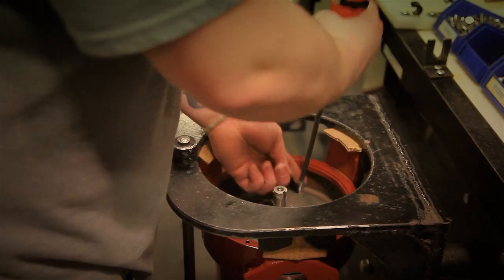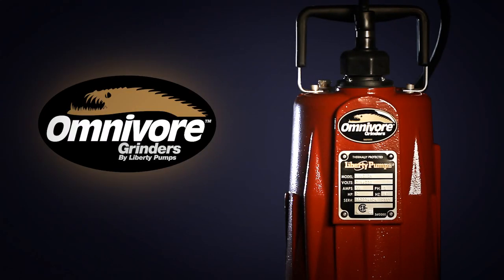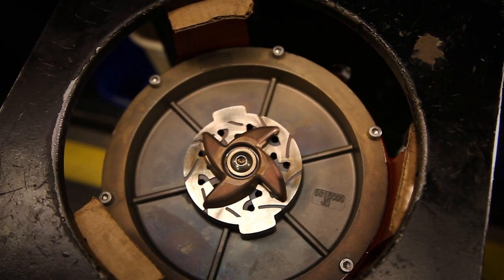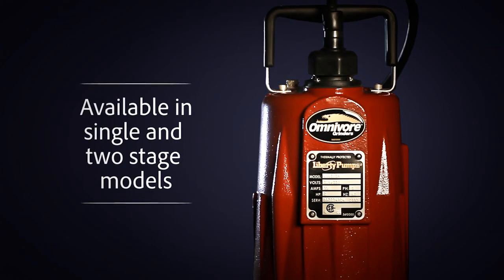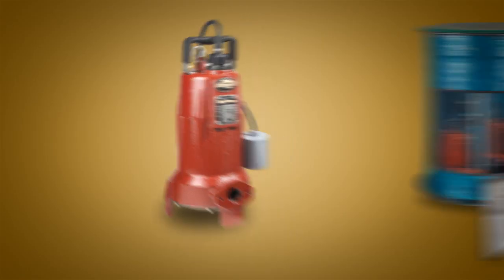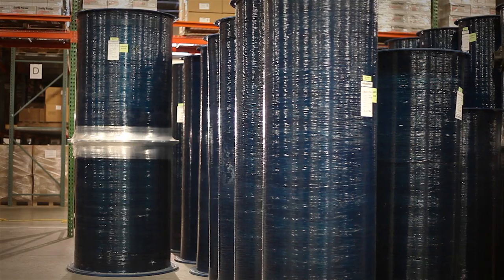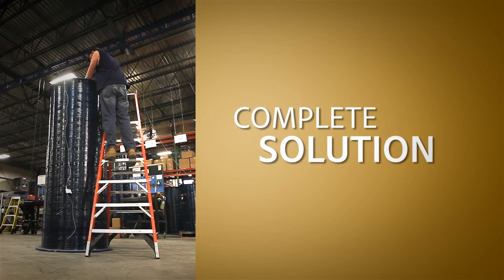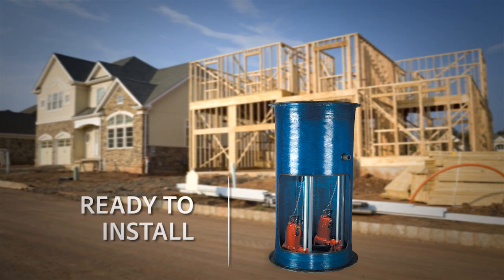Liberty Pumps Grinder Pumps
Liberty's grinder pumps meet the demanding needs of commercial and residential sewage applications where difficult solids-handling ability is crucial.  They feature a superior cutting system made of hardened 440 stainless steel - Rockwell C 58, for shearing solids into small particles prior to being passed to the discharge by the impeller under high pressure.  Applications include individual or groups of homes, motels, schools, shopping centers, lakefront developments and systems requiring high pressure sewage pumping.